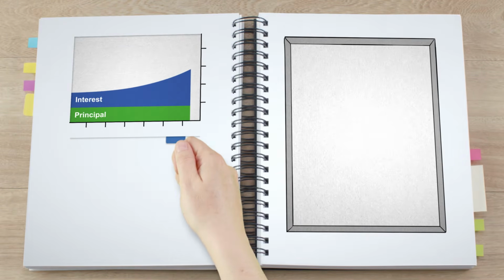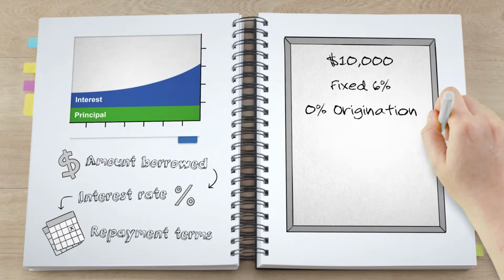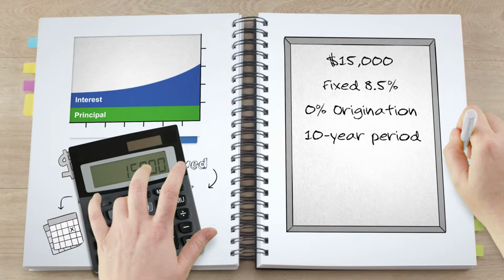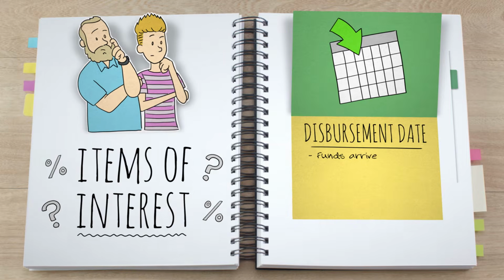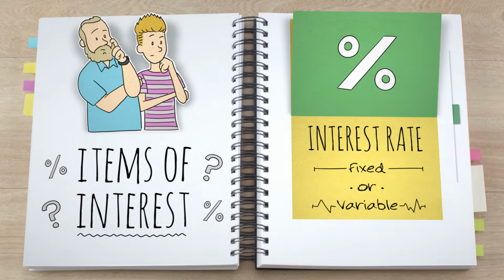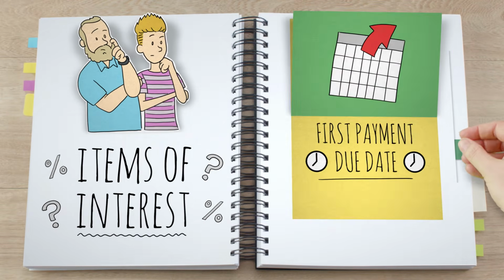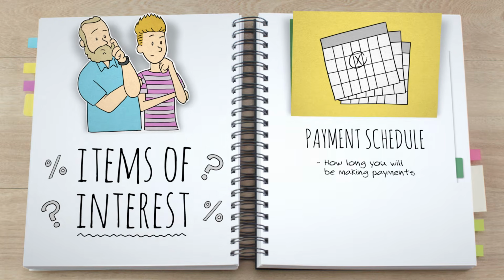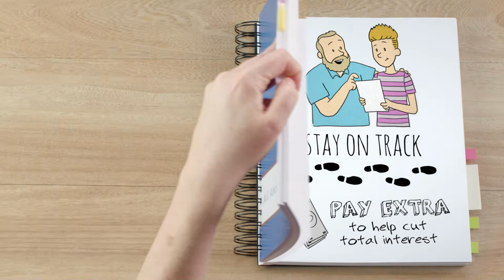Parent Handbook: How Interest Works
If you or your student use loans to help pay for college, you will need to pay some form of interest on the loans.

It’s vital to understand not just what your interest rate on a student loan is, but all of your repayment terms, so you can stay on track to repaying the loan. And perhaps find ways to pay extra to help cut back on the total interest you end up paying.

See more tips to help families of students in grades 6–12 prepare for success in college and other options after high school